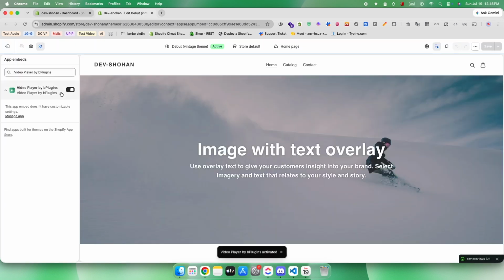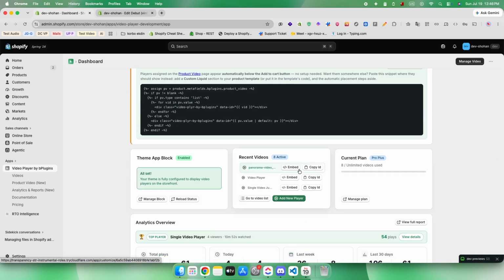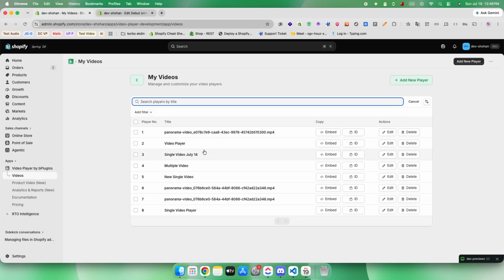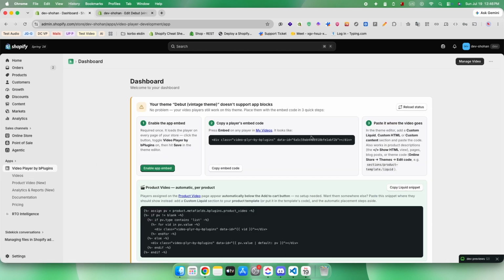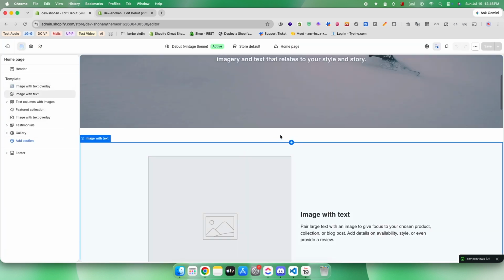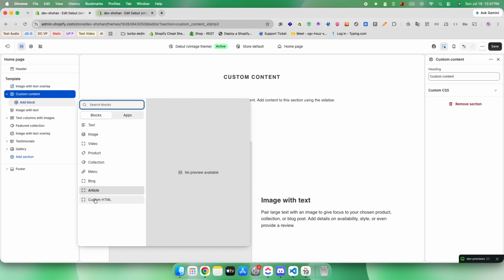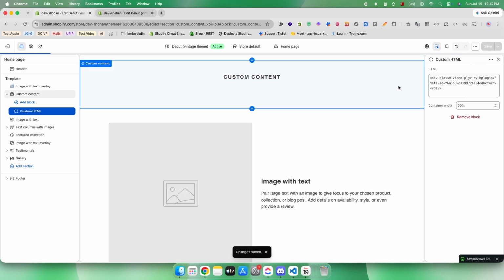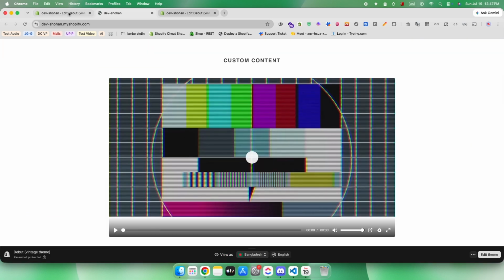Custom Video Player in Shopify (Debut/Vintage Theme Setup Guide)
Looking to add smooth, custom video players to your Shopify product pages? In this step-by-step tutorial, we walk you through how to set up and configure Video Player by bPlugins on your Shopify store—even if you're using a vintage/classic theme like Debut!

What you'll learn in this video:
- How to enable the app embed in your Shopify theme
- Where to find and copy the embed/Liquid code snippet
- How to paste custom Liquid code into your theme editor
- Assigning product videos automatically to individual products

Timestamps:
0:00 - Introduction & App Overview
0:25 - Enabling App Embed in Shopify Settings
0:50 - Copying the Embed Code Snippet
1:15 - Pasting Code into Shopify Theme Editor